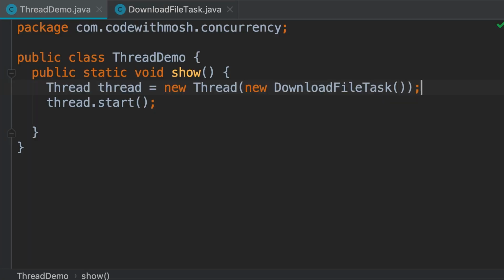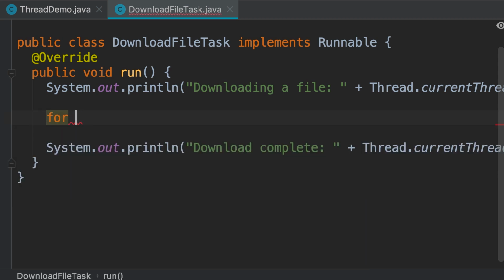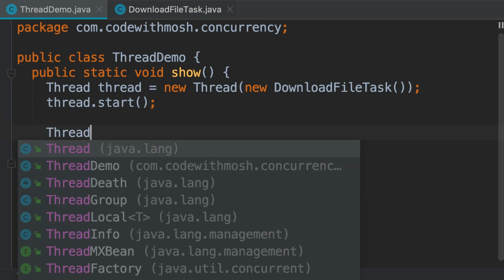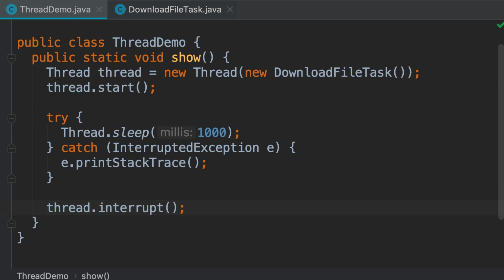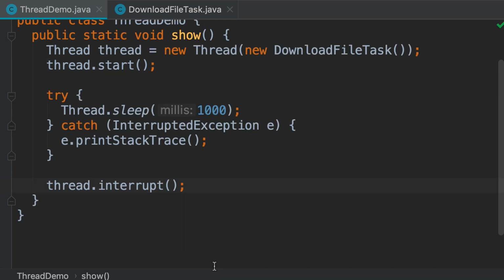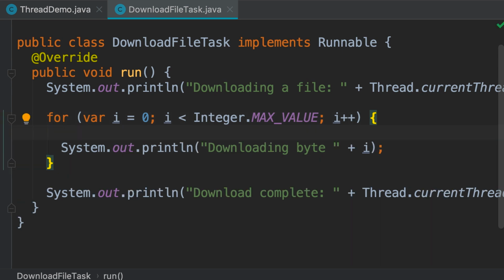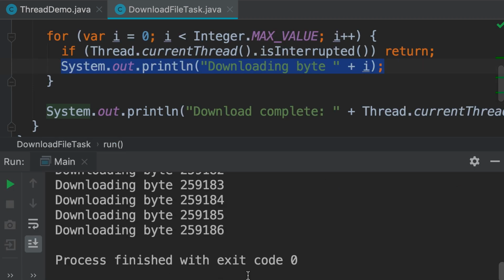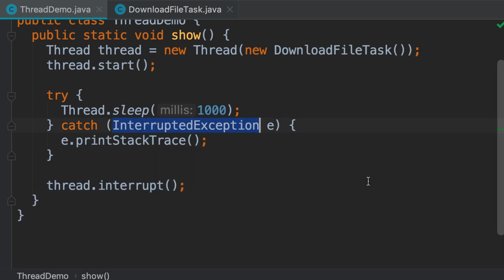Java #200 - Interrupting a Thread [By Mosh Hamedani]